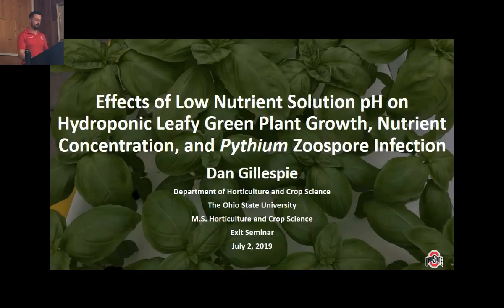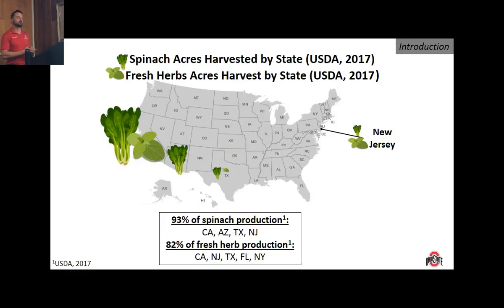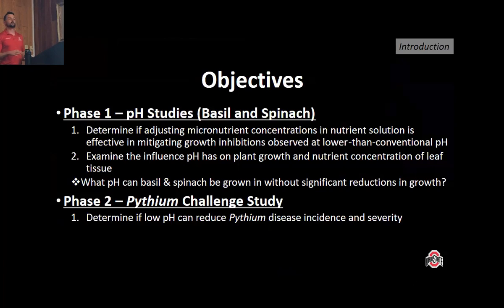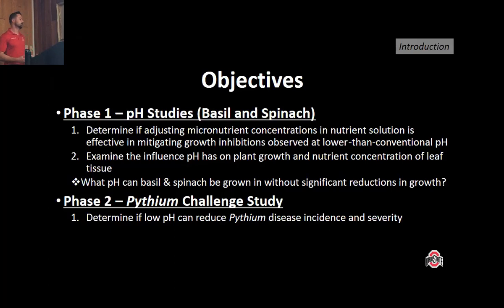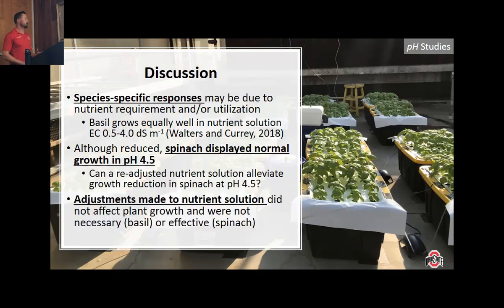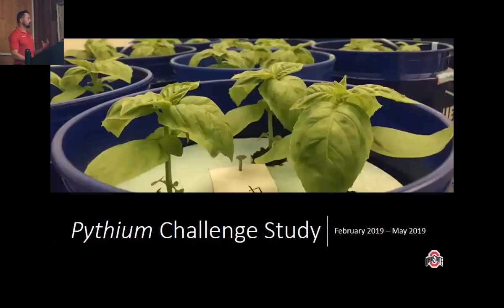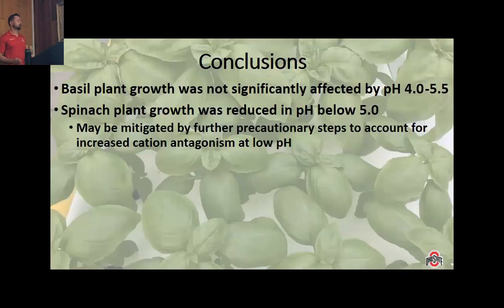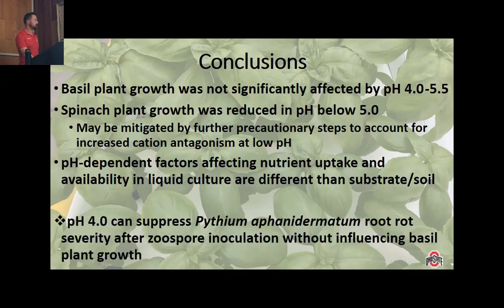Dan Gillespie MS exit seminar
Dan Gillespie presented his research for the fulfillment of his MS degree in Horticulture and Crop Science at the Ohio State University on July 2, 2019. "Effects of Low Nutrient Solution pH on Hydroponic Leafy Green Plant Growth, Nutrient Concentration and Pythium Zoospore Infection"